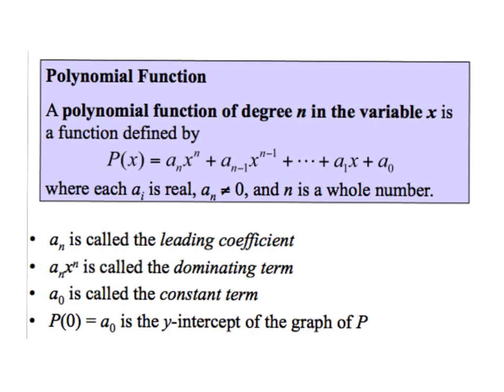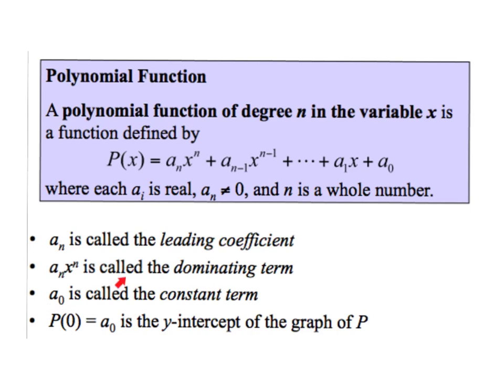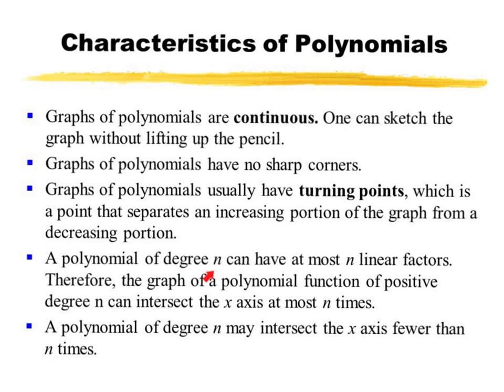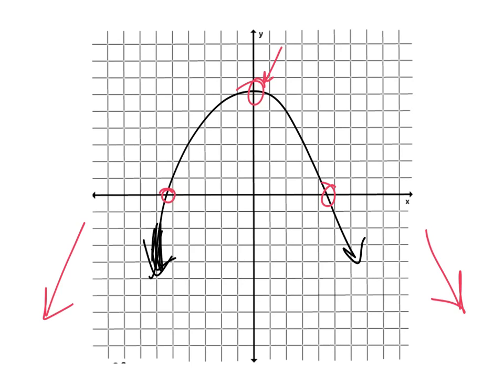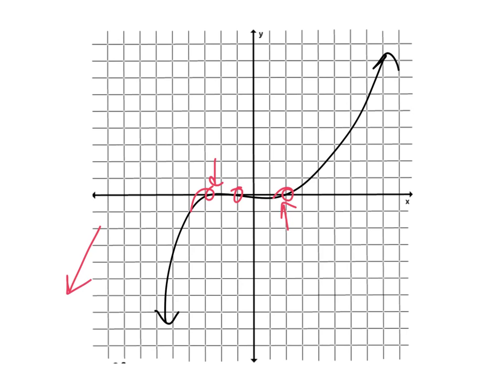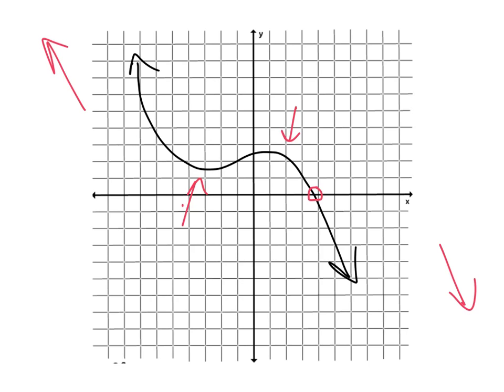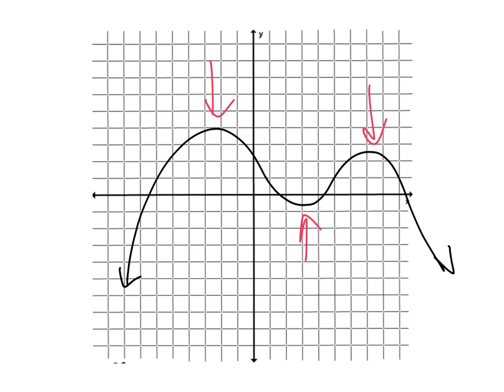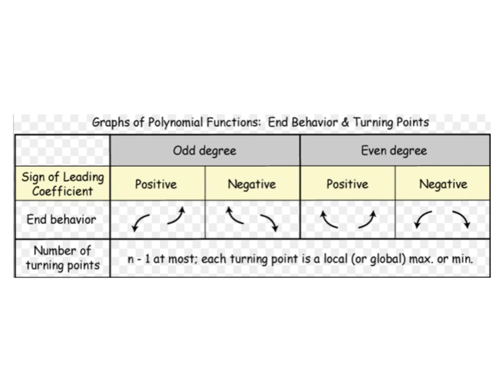Polynomial Graphs - the Basics